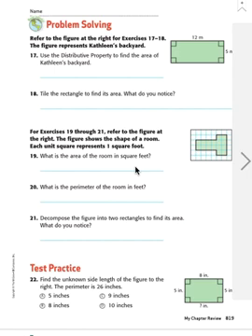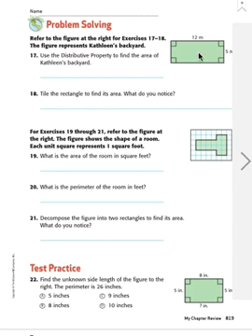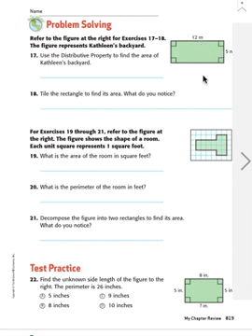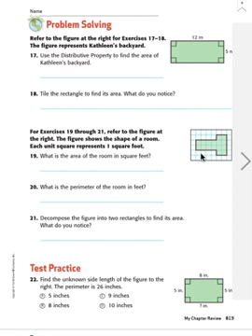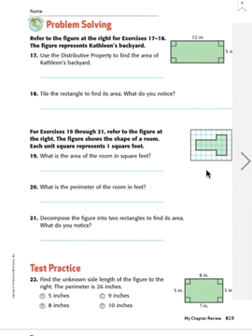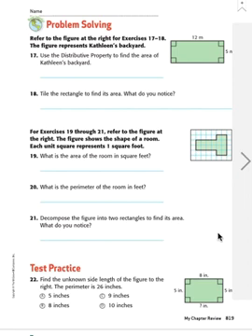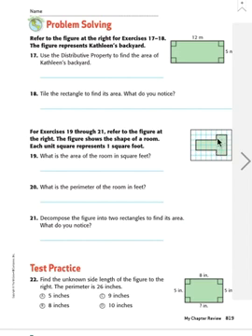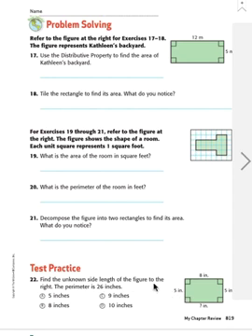McGrawHill-MyMath-Grade 3-p. 819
Chapter 13 - Check My Progress